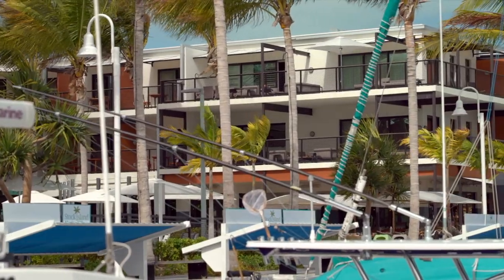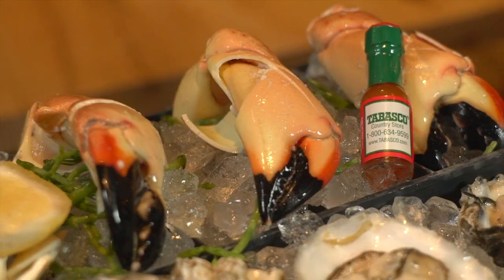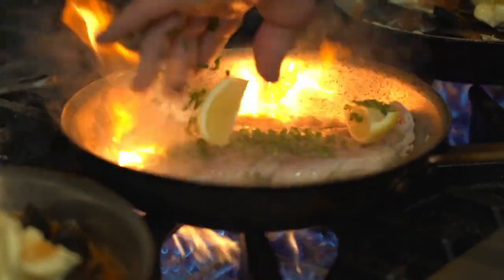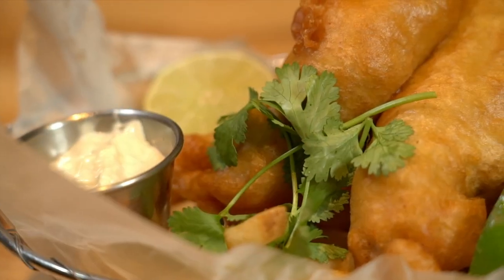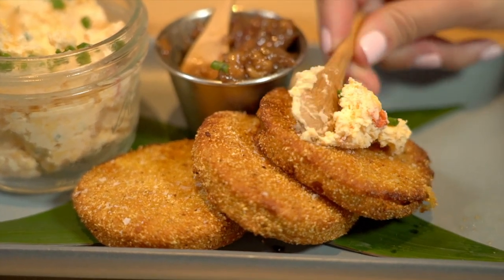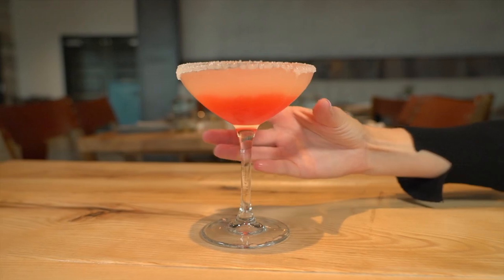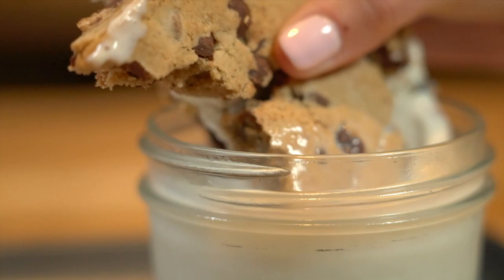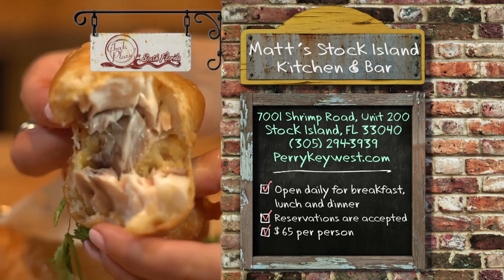Matt's Stock Island Kitchen & Bar | Check, Please! South Florida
We review Matt's Stock Island Kitchen & Bar in Key West.